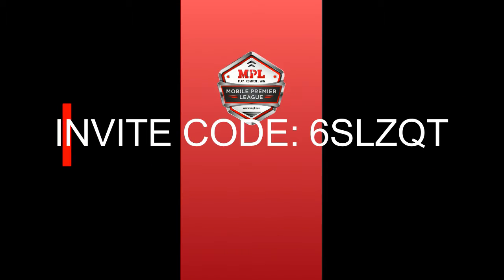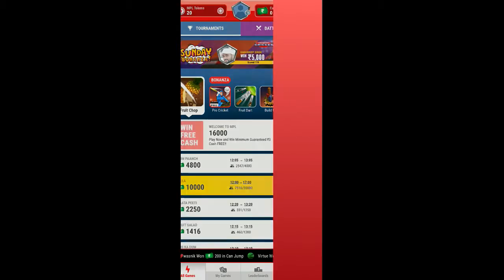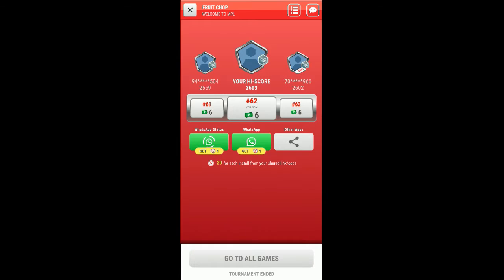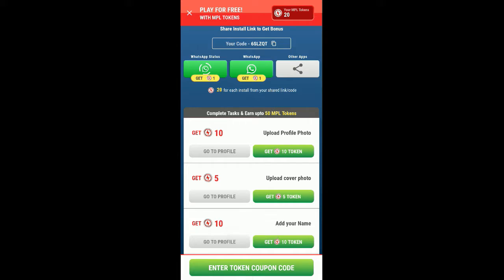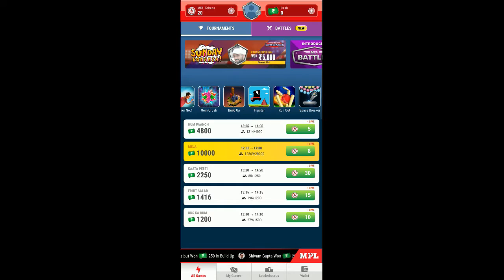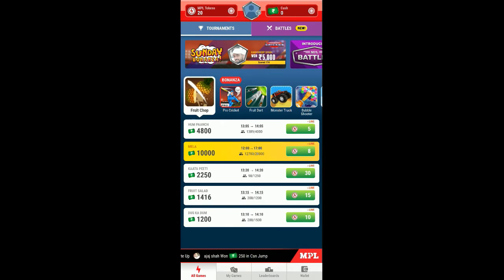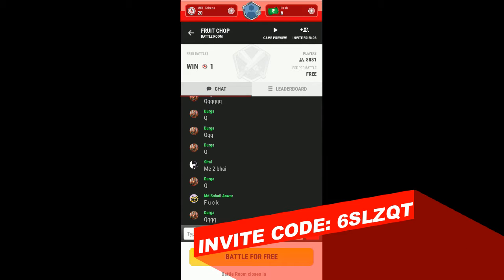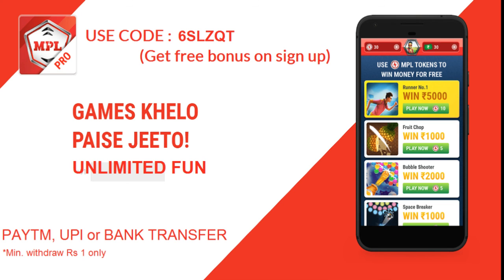MPL - Play Games and earn Free Paytm Cash or UPI or Bank Transfer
Today, we are going to see MPL app (Invite Code : 6SLZQT to get 20 Tokens) on how to earn money playing games.

You can play games and earn Paytm cash, UPI or Bank transfer. *Min transfer Rs 1/Rs10.

Guys we need your support to bring more passive money making and gadget review videos on our CASH GADGET channel.